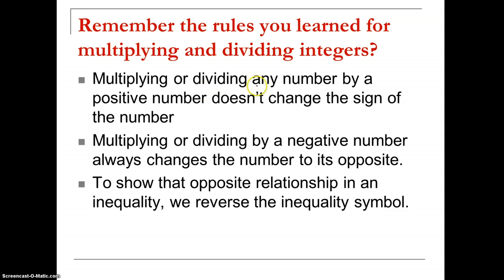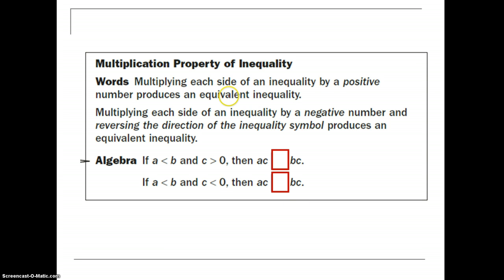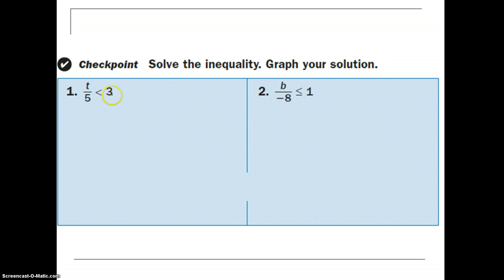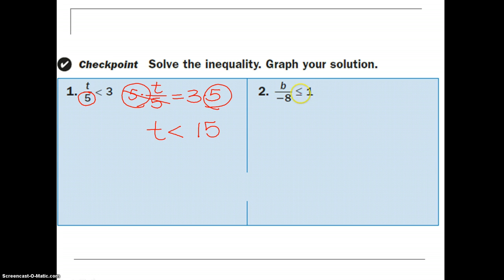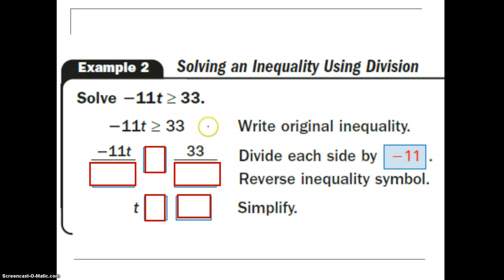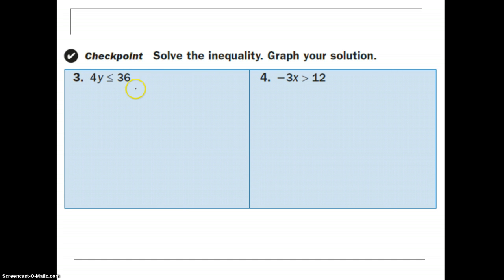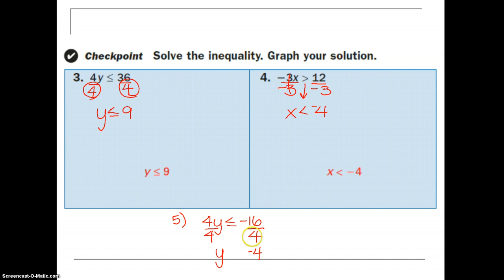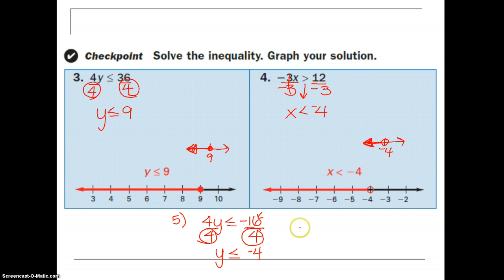Lesson 3.5: APA